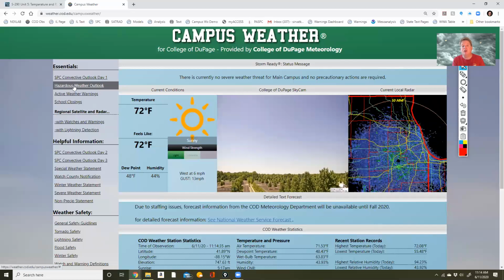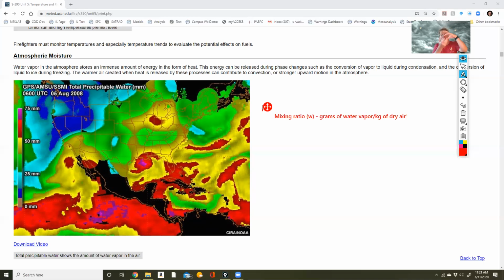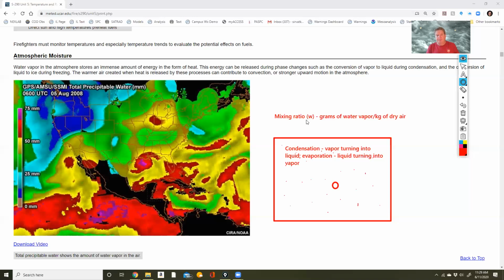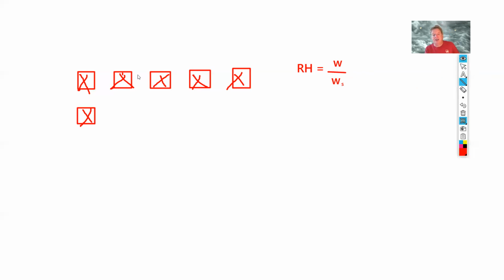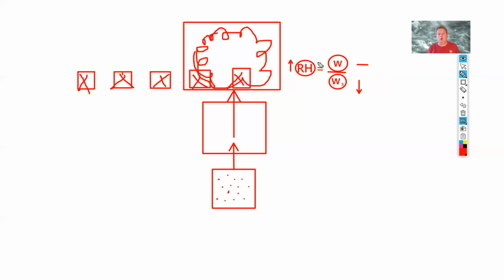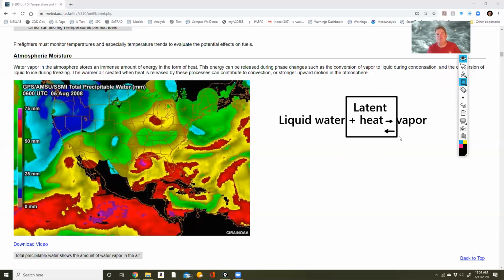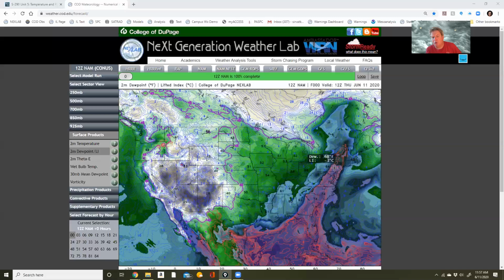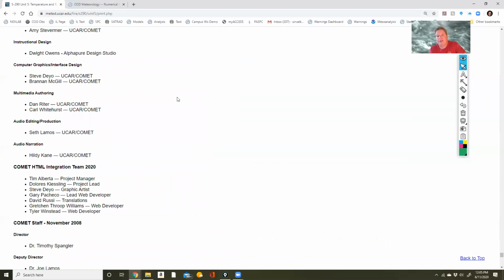Lecture 12: Moisture in the Atmosphere - EARTH 1115 (Severe)